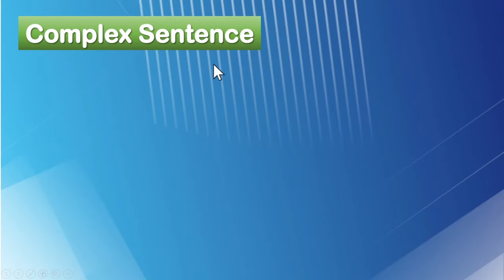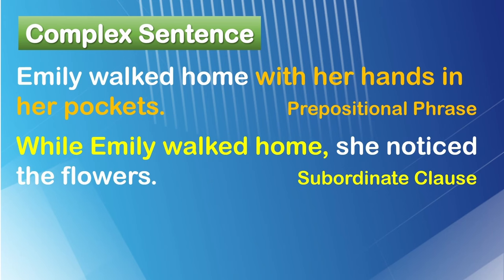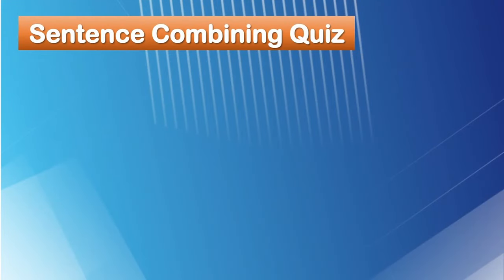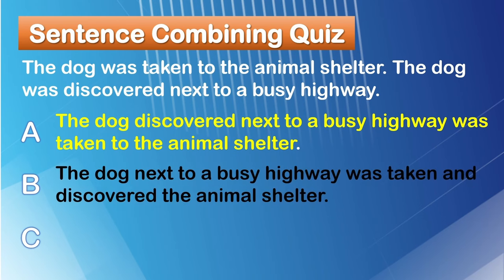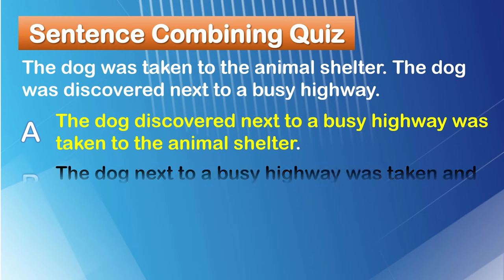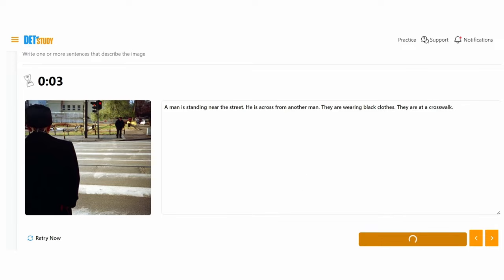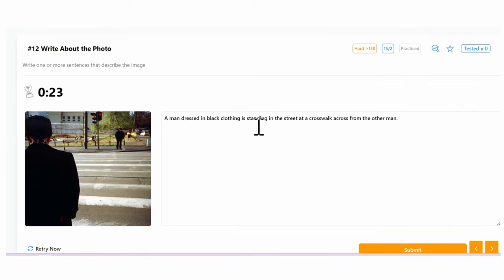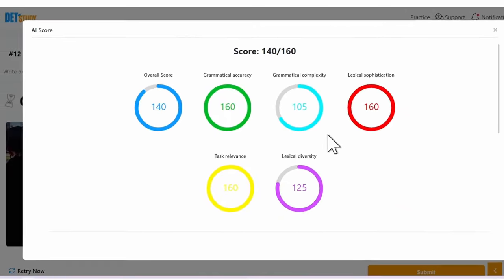Write About Photo with AI Scores - Duolingo English Test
Check out our #1 recommended 100 page Study Guide for the DET

Question: Have a question about the Duolingo English Test? Drop it in the comments!

The Duolingo English Test provides a convenient and reliable way for students to showcase their English language proficiency, especially when applying to universities in English-speaking countries. Similar to well-known assessments like IELTS and TOEFL, this internationally recognized test is widely accepted by many educational institutions worldwide. For those considering studying abroad, the Duolingo English Test offers a valuable option. To determine if your desired university accepts this assessment, simply visit the Duolingo English Test website.

Timecodes:
00:00:00 - Intro
00:00:14 - Complex Sentence
00:00:50 - Sentence Combining Quiz
00:01:29 - Simple Sentence AI Score
00:02:05 - Complex Sentence AI Score
00:02:32 - Outro
About: This is a 3 minute video introducing complex sentences and the impact they have on you DET AI Score. Check out the full video as well.